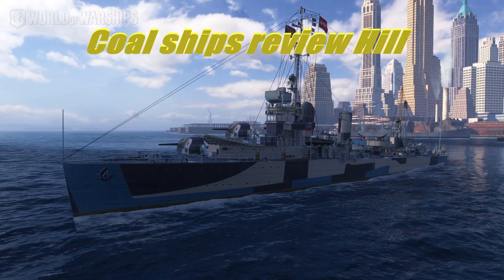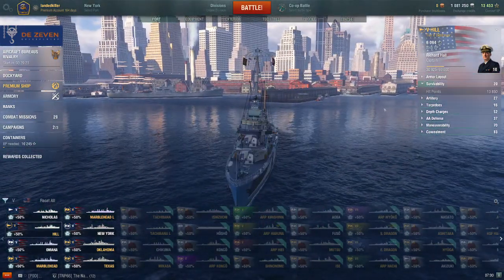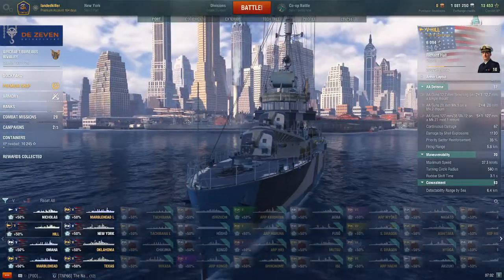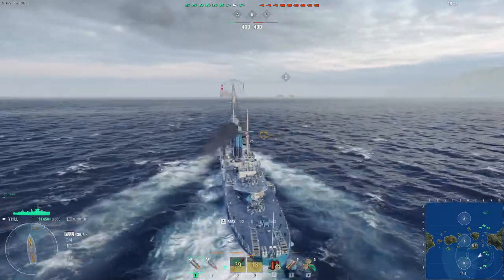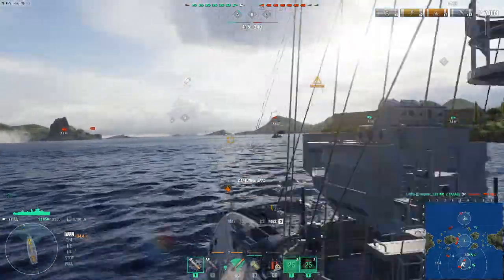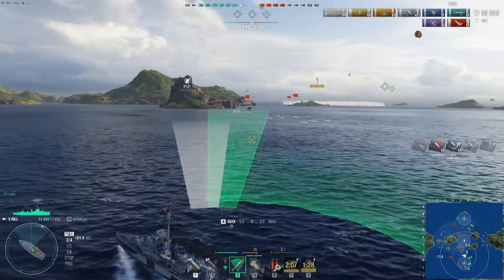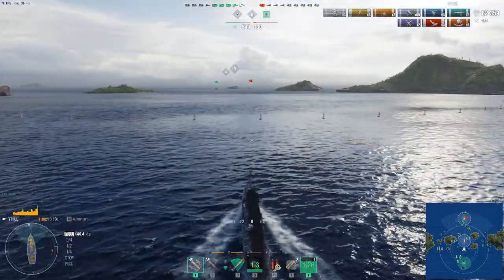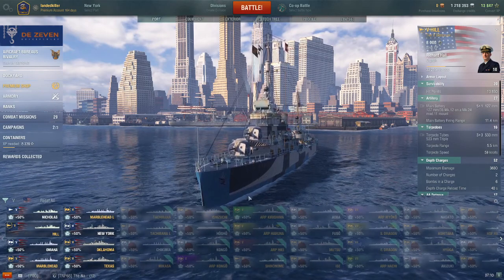world of warships coal ships review Hill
This is a review of the USN DD Hill a tier 5 coal ship in the armory available for 38,000 coal. I find this ship to be a force multiplier for divisions and overall I really enjoy her style of gameplay.

My official Twitter is here, be sure to follow for updates to the channel and to know when I publish a new video

This channel and I do not claim any right over
any of the graphics, images, songs used in this video.

Tell me what I can do better in my videos, I will review comments as often as I can.

I have bought a clx pc in the past and am continuing to enjoy it in the present. My specs are a 5950x AMD, 32gb of Cosair Vengeance ram, and a nividia 3070 along with a decent amount of storage space.

 I recommend clx as they have an A+ Better Business Bureau rating which is higher than Origin PC and Digitalstorm.
Clx gaming custom PCs want to check it out go

World of Warships regular content